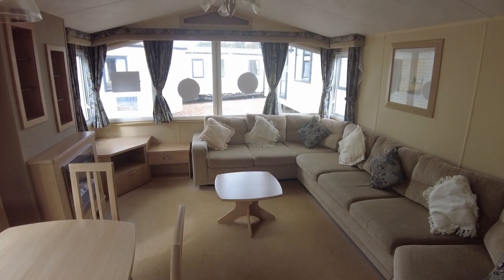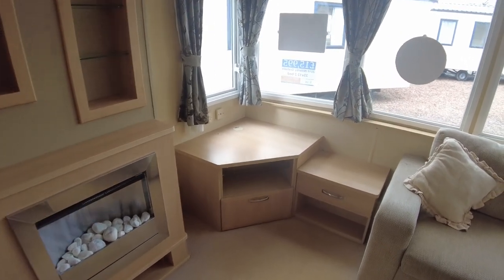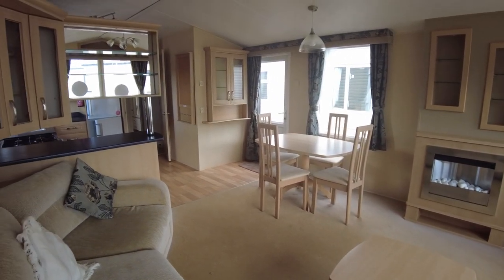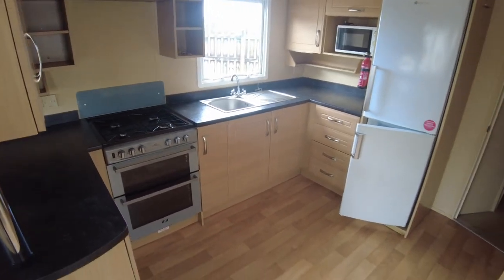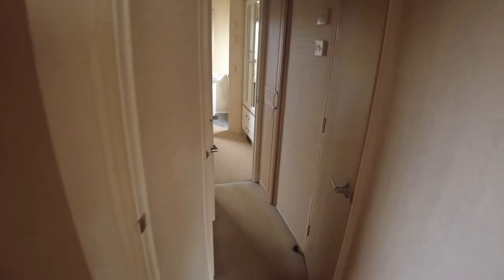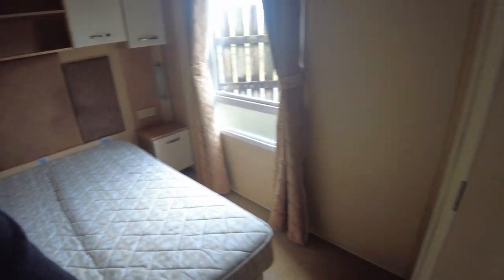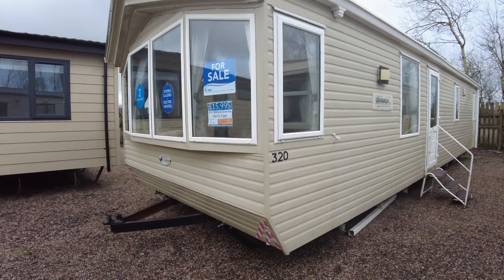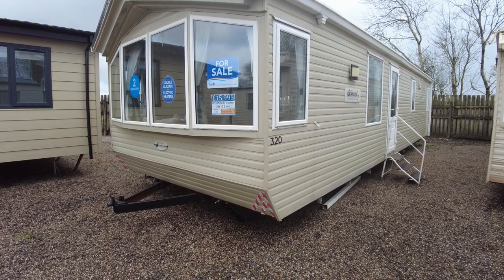41174 Willerby Granada 35x12 2 bed 2010 Walkthrough Preowned Static Caravan For Sale Offsite